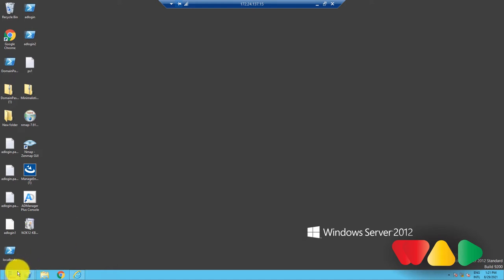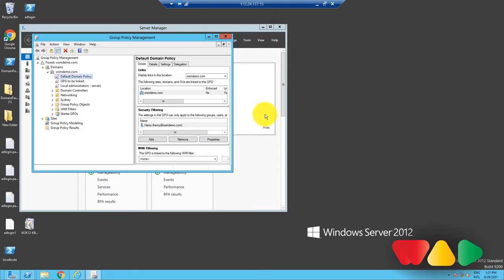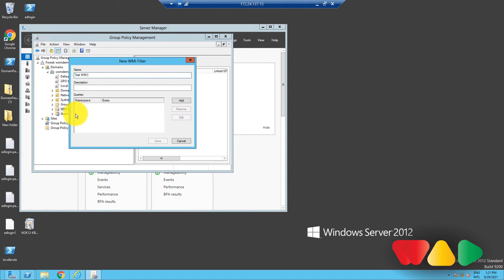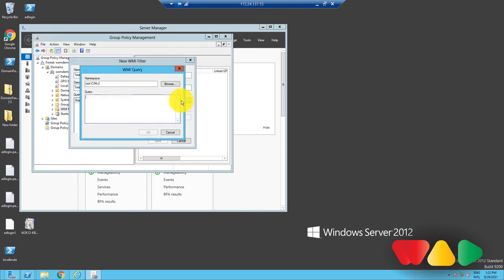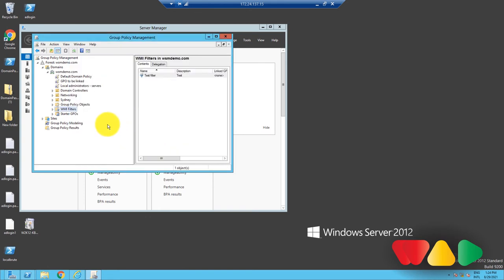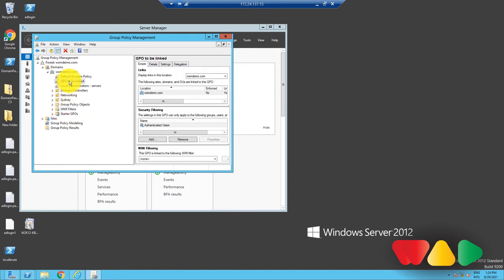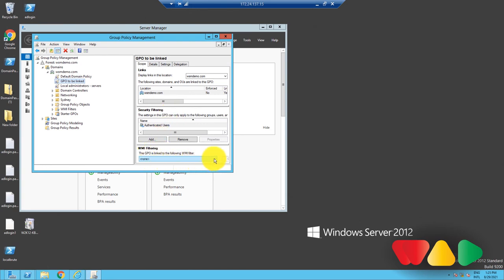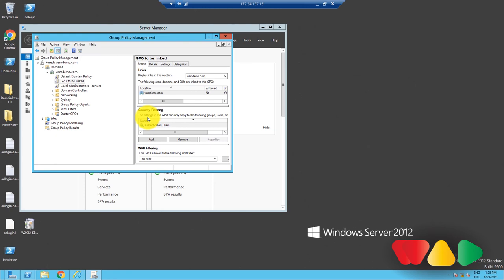Active Directory WMI filtering | How to Active Directory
WMI filtering allows administrators to target specific computers based on filters that are provided to them, and then apply GPOs to the targeted computers. Learn how to add a WMI filter to GPO to reduce the hassle of searching for computes, organizing them under separate containers, and then creating separate group policies for them.